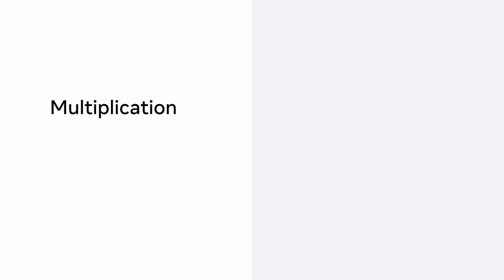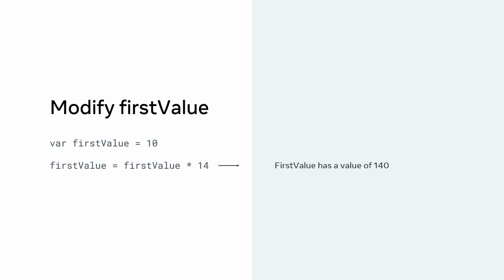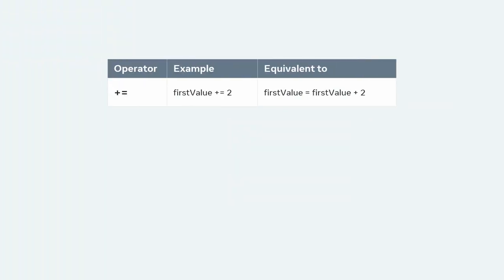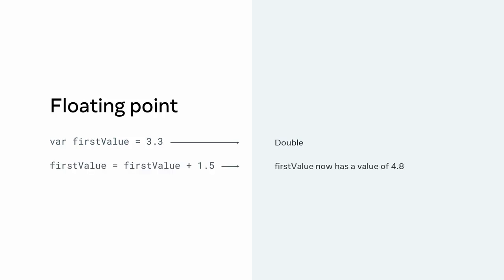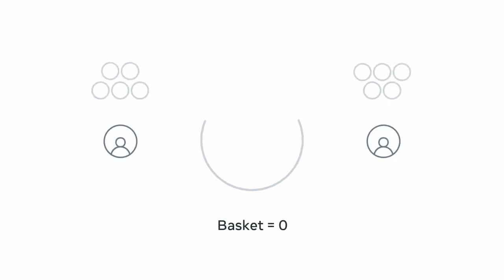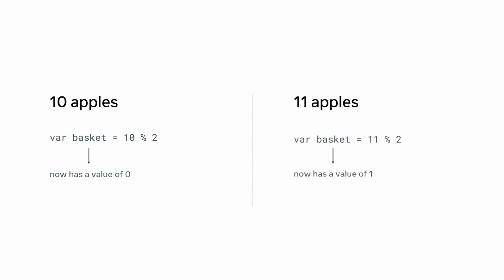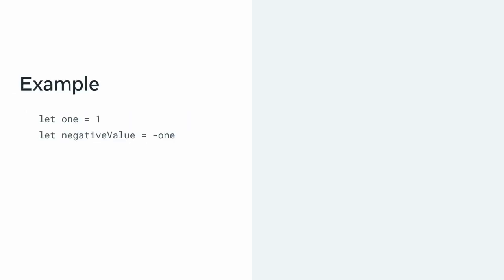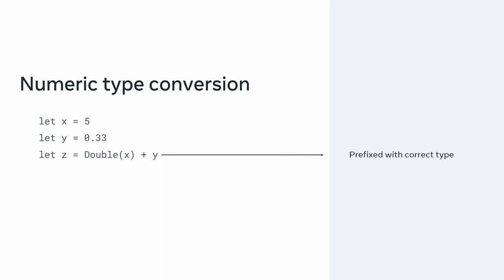Operators in Swift